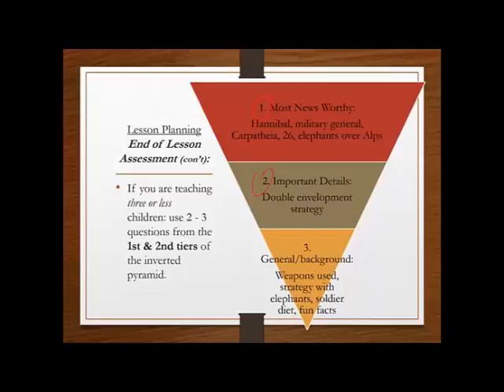Lesson Planning Part 1 Mod 4